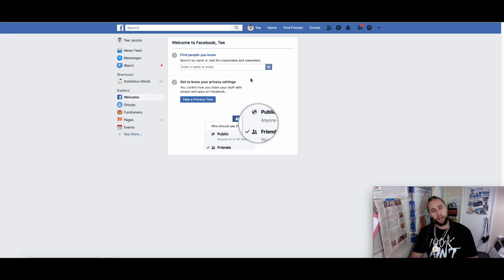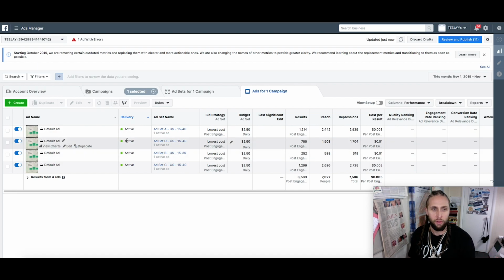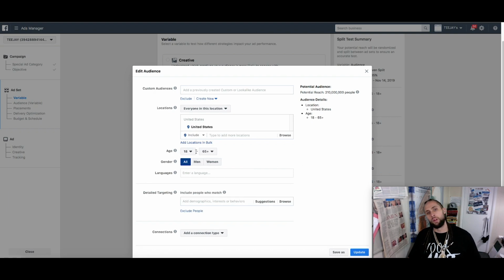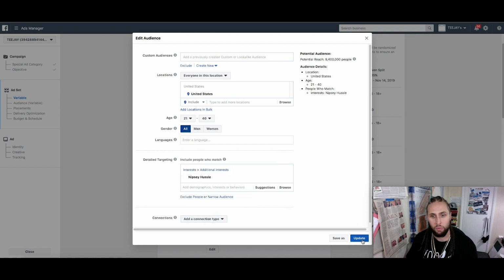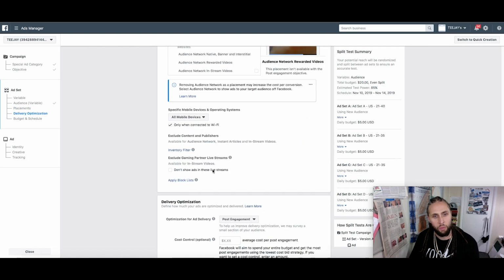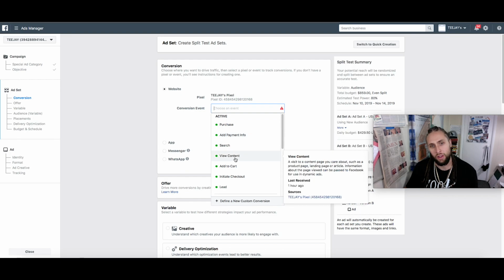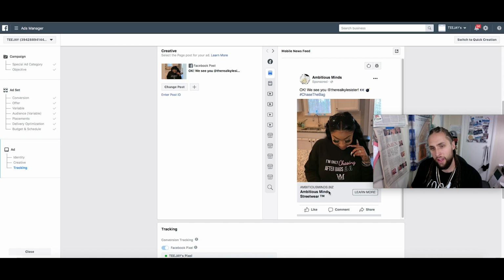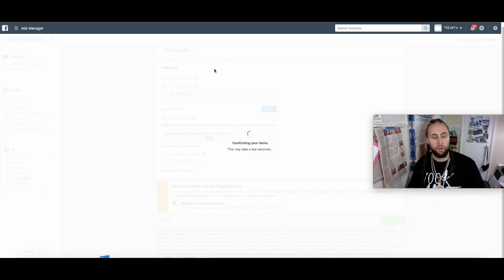How to run Successful Facebook Ads for beginners (Full Tutorial 2019)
You can put your brand or product in front of thousands of people for pennies on the dollar with Facebook Ads.

Facebook is one of many sales channels. Facebook's pixel is so powerful and the amount of people on Facebook is huge. Not to mention they also own Instagram!

A Facebook pixel is an analytics tool that consists of a code that you can put on your website. The pixel fires to track site visitors. This data allows you to retarget those users with Facebook ads in the future, as well as see what they’re doing on your site when they return. This allows you to gain more insights about your audience, send targeted messaging to users who already know your brand, and track the effectiveness of your paid social advertising efforts.

How do Facebook pixels work?

Facebook used to have a custom audience pixel for retargeting website visitors, and conversion pixels for tracking website conversions such as sales. While each advertising account had only one custom audience pixel, you could create many conversion pixels — one for each web page you wanted to track conversions on.

The thing is, although Facebook pixels are confusing, they make advertising on Facebook much more effective. Not only do you know exactly who you’re advertising to, you also have a better understanding of how your Facebook ads are performing. All in all, you can make your messaging much more effective, leading to a better return on your advertising dollars.

A major benefit of Facebook advertising is its ability to reach your exact audience. Facebook is the most targeted form of advertising. You can advertise to people by age, interests, behavior, and location. If you really know your customers, you can use Facebook advertising to engage them.

Facebook advertising is fast. It drives immediate results. You can start reaching thousands of people today. So if you are looking for a fast way to drive traffic and conversions, Facebook advertising is the best solution.

In this video I will cover both Engagement ads and Conversions ads.

What was your take away from the video? Do you have questions? let me know below!

I appreciate you watching and hope you found much value in the video!